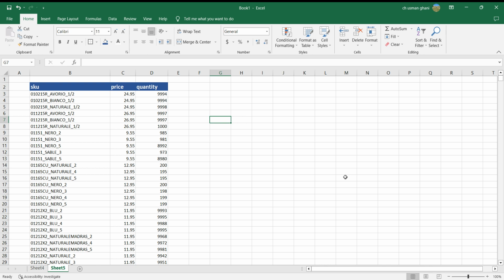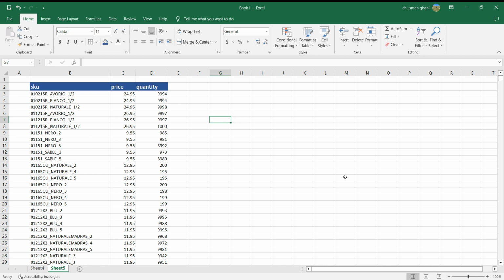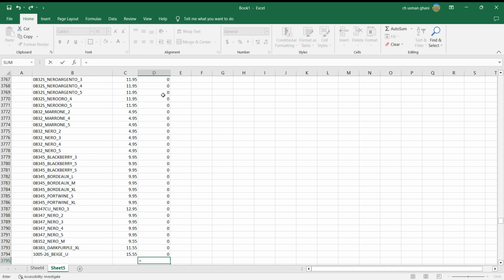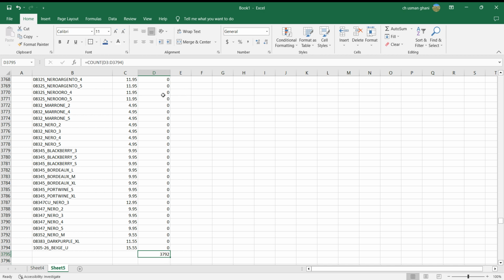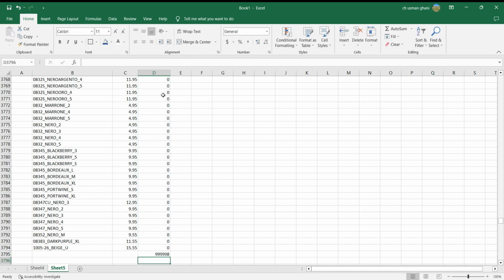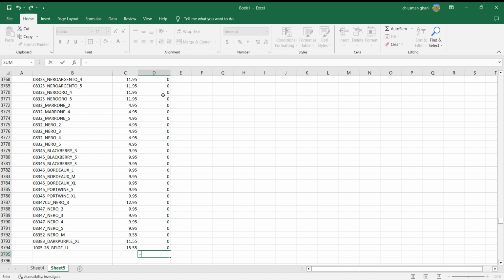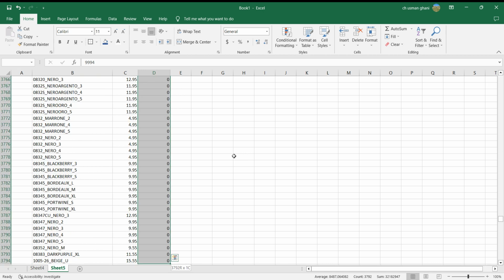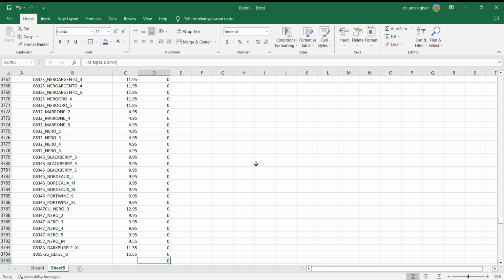Smartest way to Count, Find Max and Min value in Excel 2023